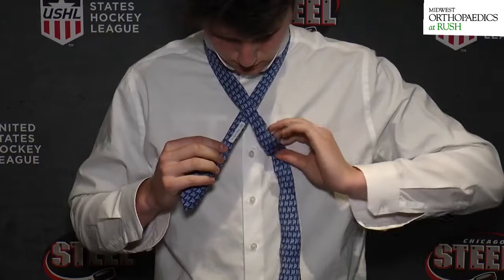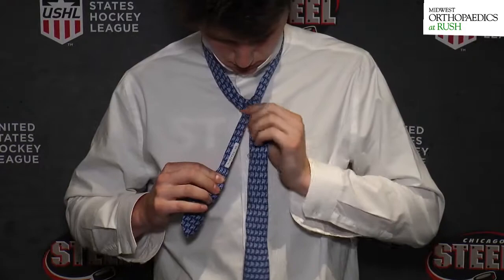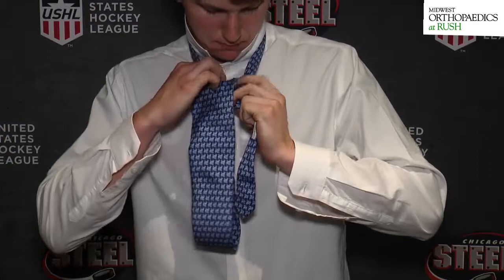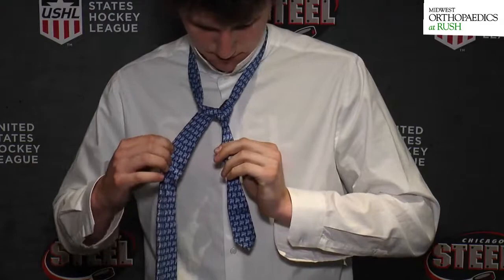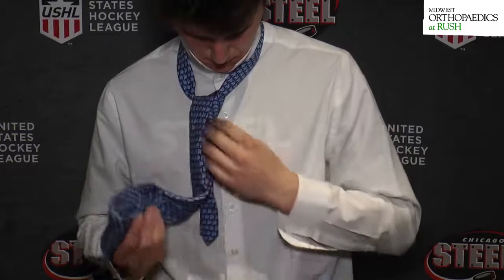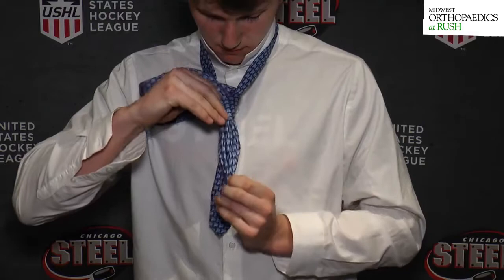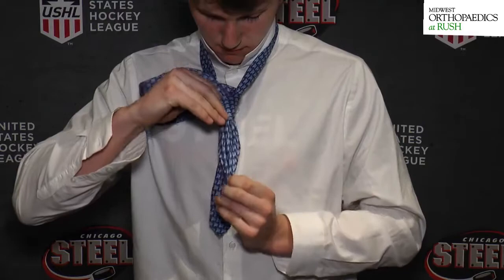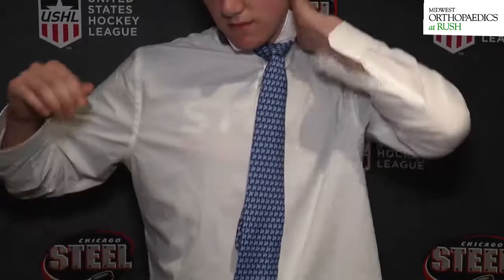How to Tie a Tie with #3 Ian Moore - Life Lessons with the Chicago Steel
At the Chicago Steel, our main goal is develop players on the ice. But what about development off the ice? Our Life Lessons, presented by Midwest Orthopaedics, are designed to help young people all over the world learn important life skills!